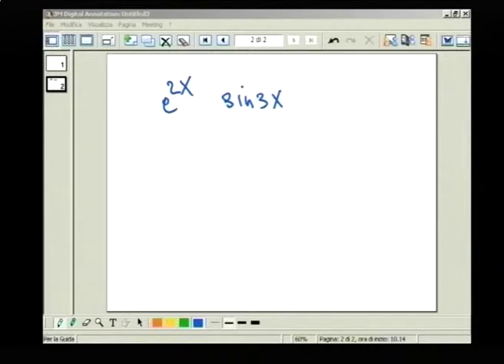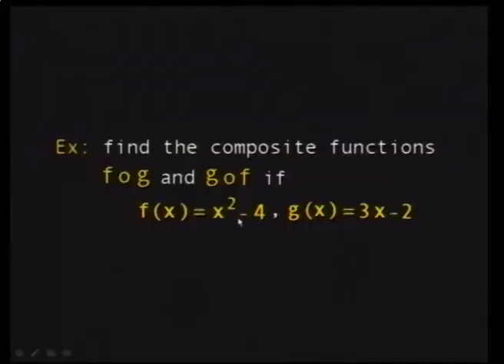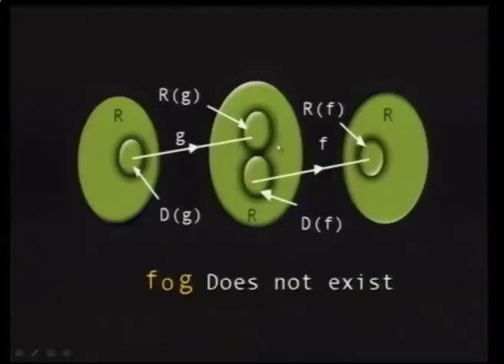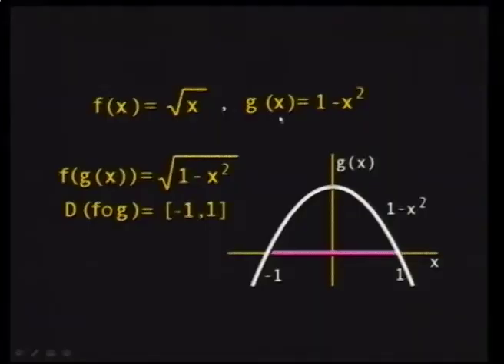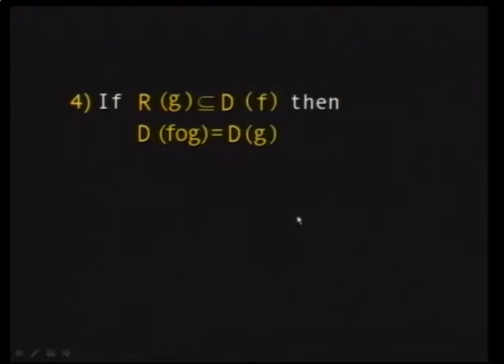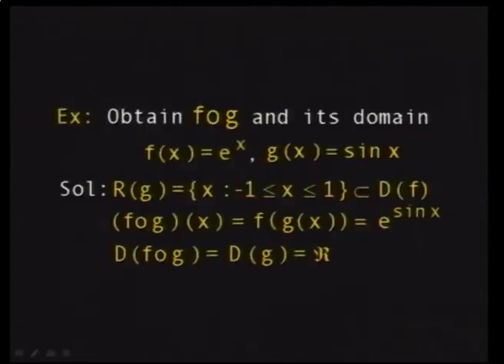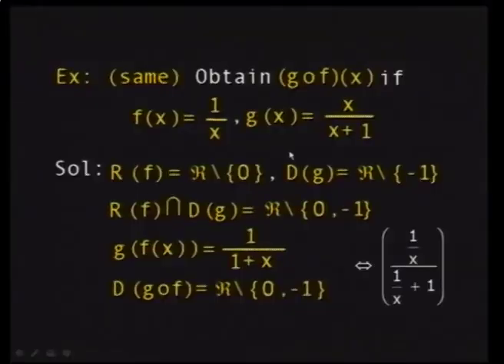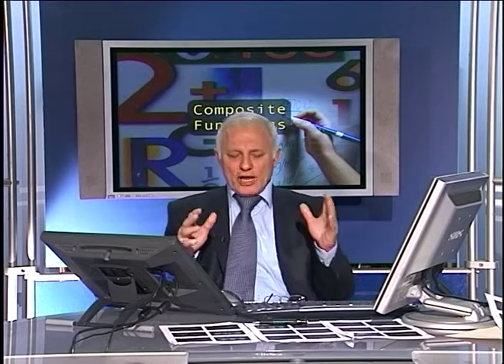Calculus in one variable Lesson 6 Composite functions